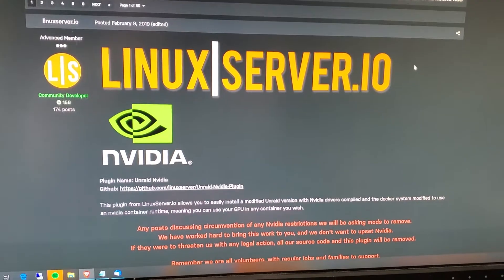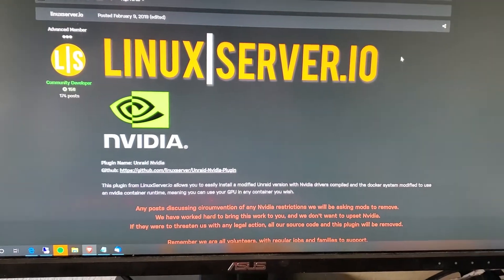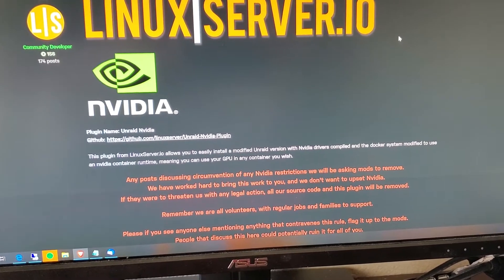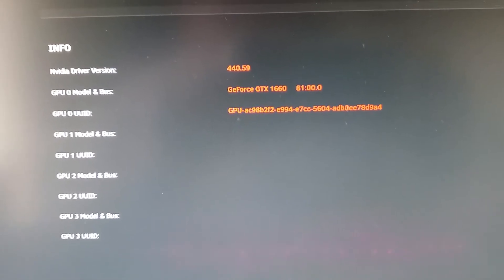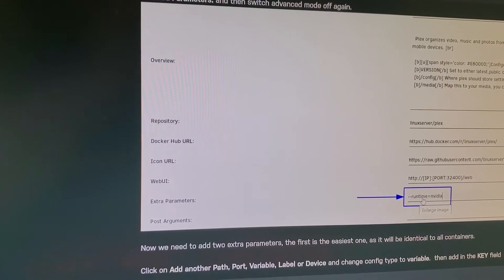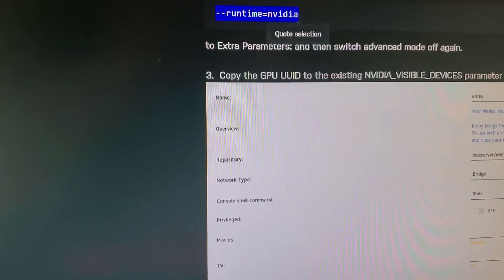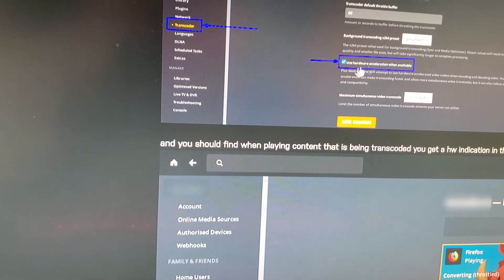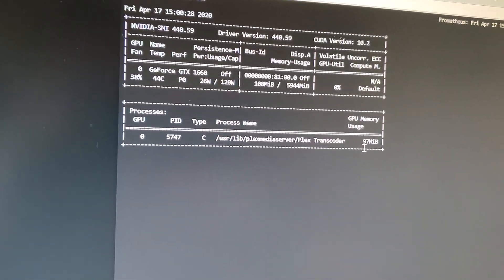GPU transcoding setup inside plex docker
How to guide to setup gpu transcoding inside plex docker within Unraid.